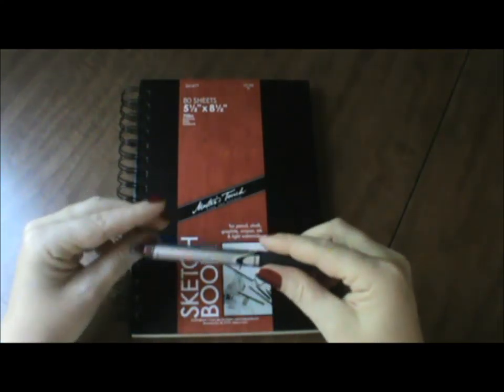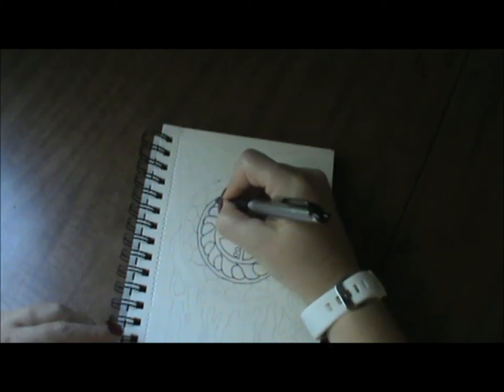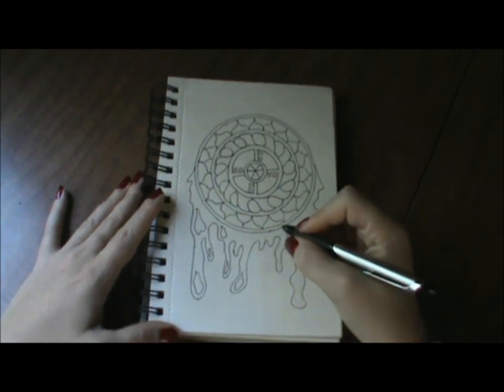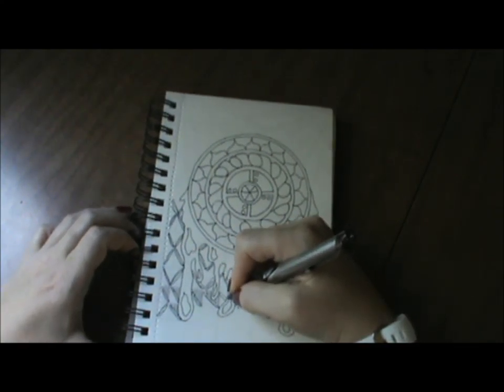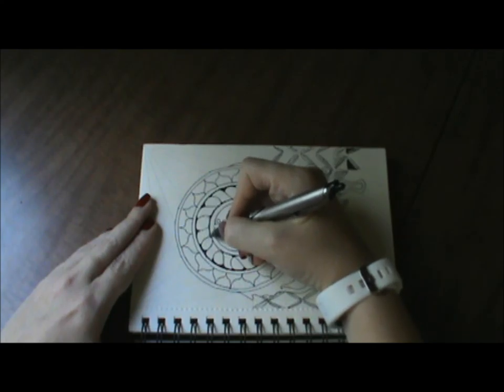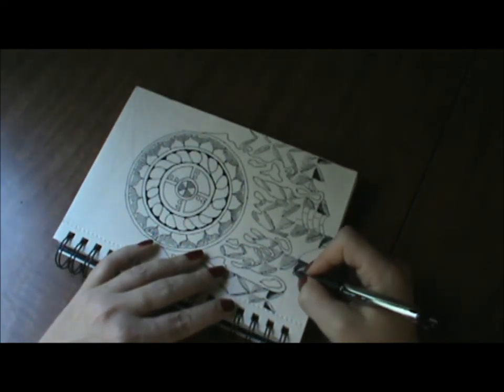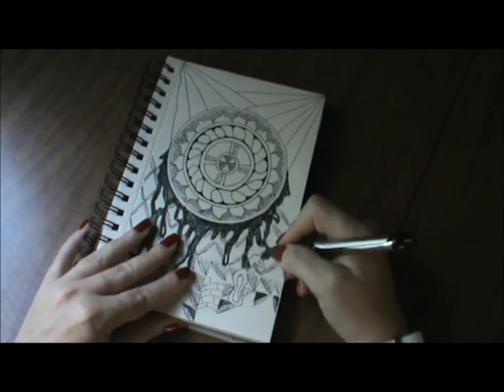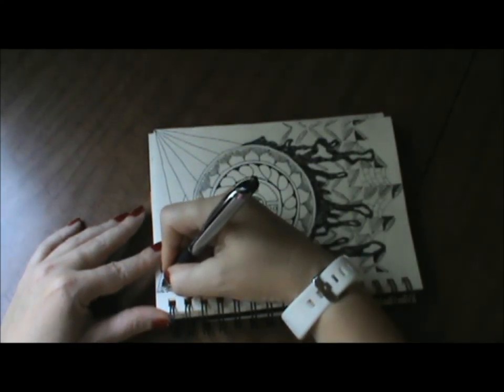Doodle Daze Epi 2